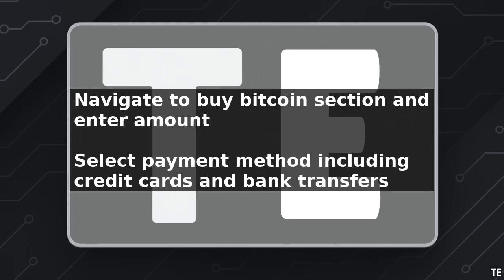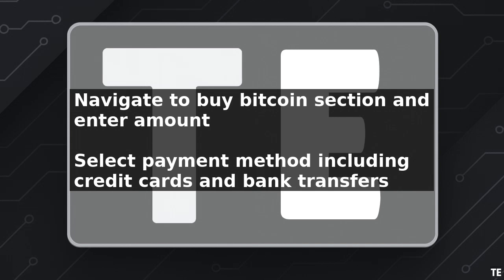New How To Buy Bitcoin On Zengo Wallet Full Guide (2025)